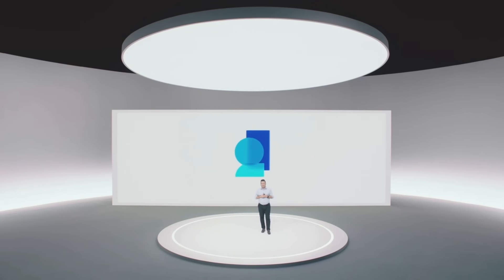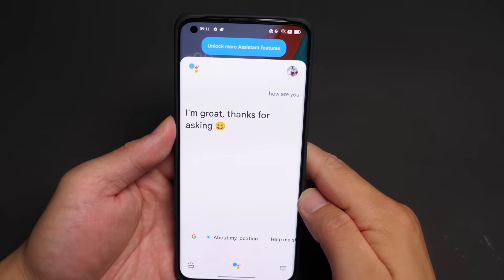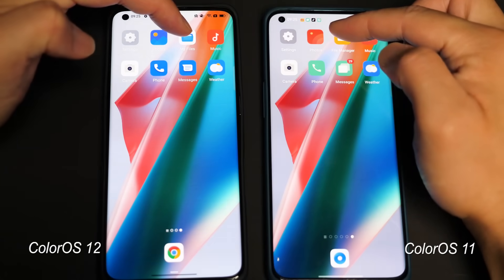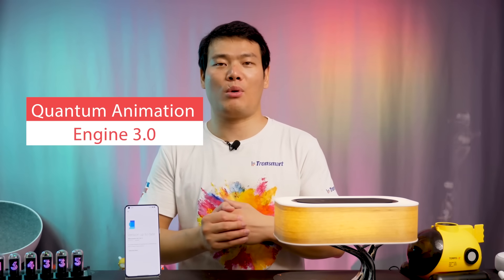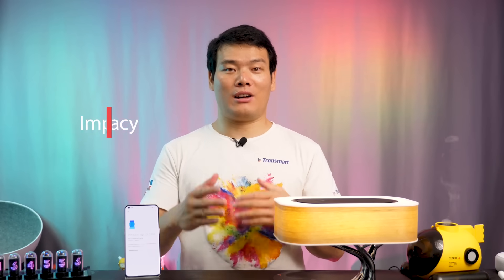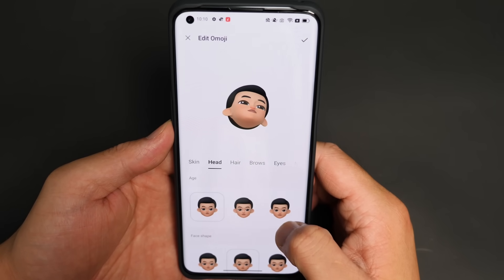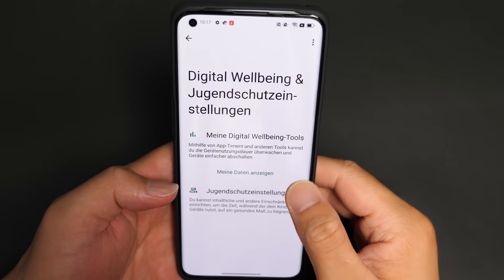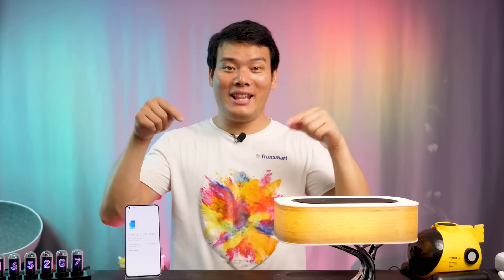OPPO ColorOS 12 Global Version: Most Fluent OS on Android 12?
Special thanks to my friends @Cymye for providing that beautiful studio to record my voice, she has just started an English channel and of course my old friend Simon for polishing the script

Here is the timeline:
00:00 - Intro
00:33 - Global version ColorOS 12 based on Android 12
01:01 - ColorOS 12 design
01:42 - New FlexDrop
01:59 - New Personalizations
02:19 - Quantum Animation Engine 3.0
03:11 - Privacy
03:42 - Two features I super like!
03:53 - Omoji and PC Connect
04:23 - Conclusion